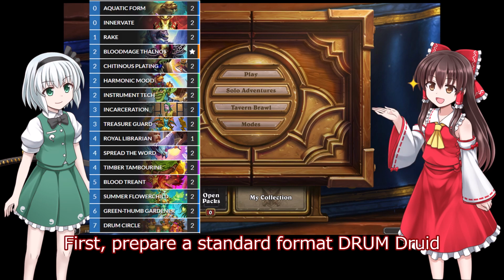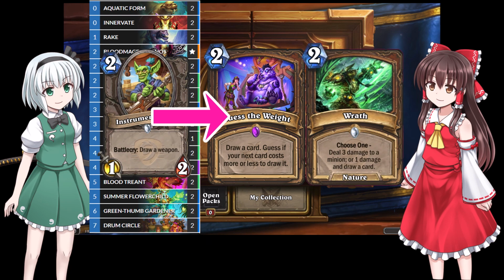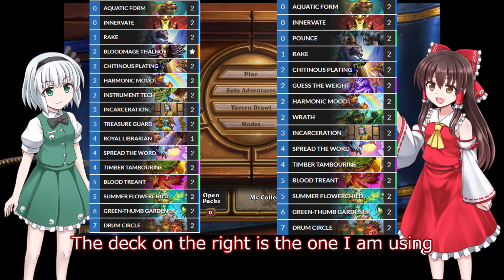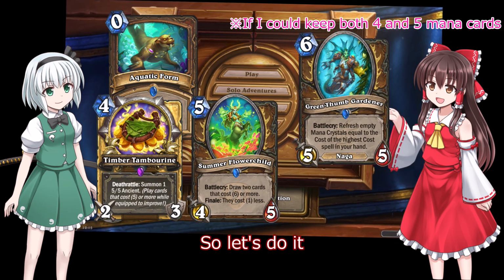(Semi Budget) (Twist) Drum Druid (Hearthstone) #80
☆Drum Druid
〇Reimu’s  Deck(3240dust)

AAEEAc6LBQAP0eEDrp8EuaAE+b0ErsAEgNQEsN0Eu5gF7qMF+d8F/d8FguAFkeAFreEFzuQFAAA=

character drawing　ふにちか　様
music　　　　　 　騒音のない世界　様